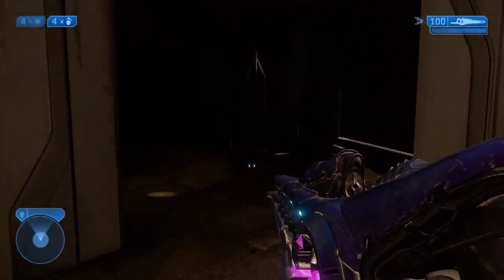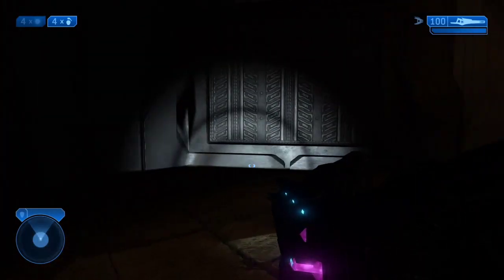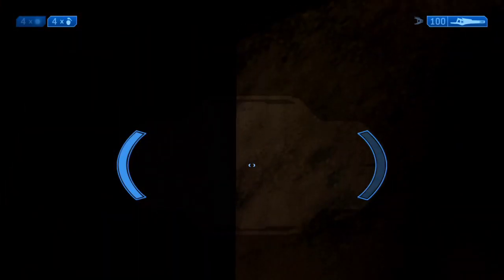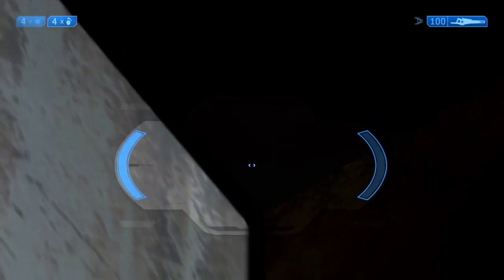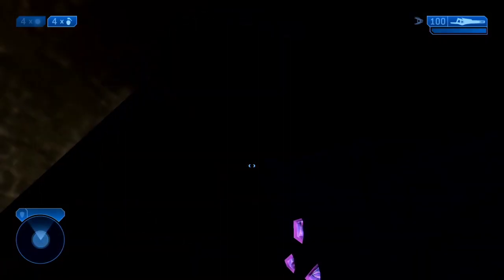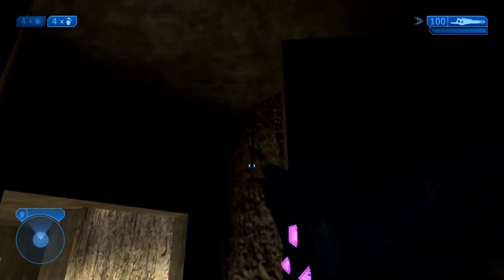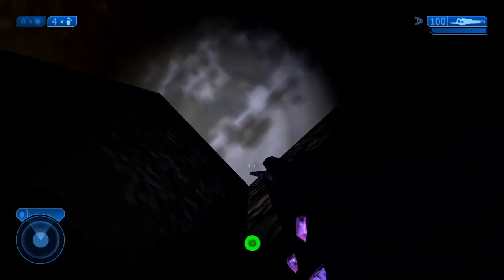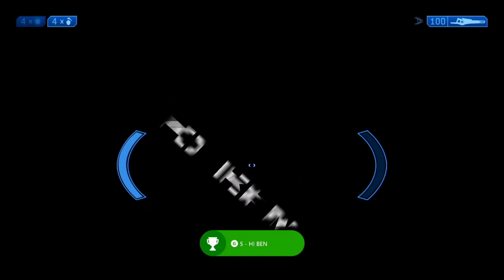Halo 2 Anniversary Achievement: HI BEN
Join me as we unlock an achievement and find an Easter egg!